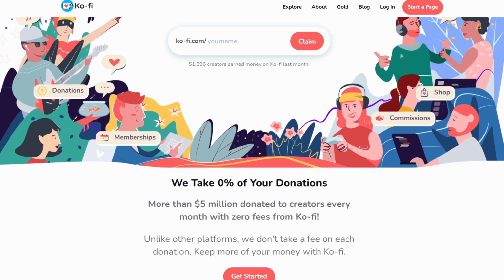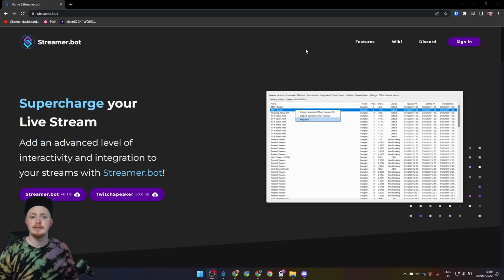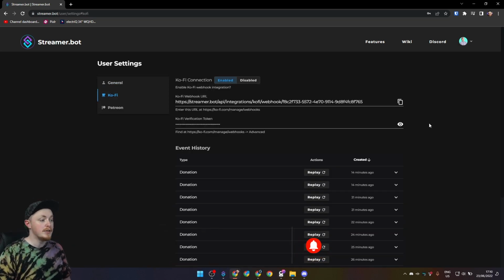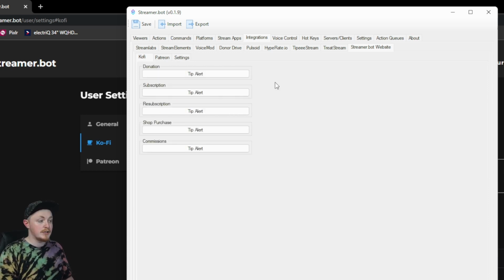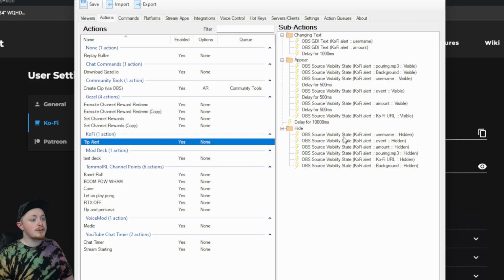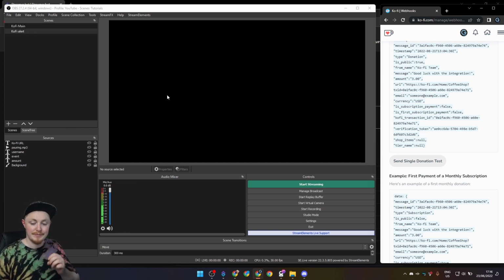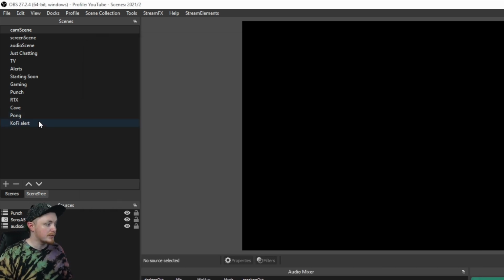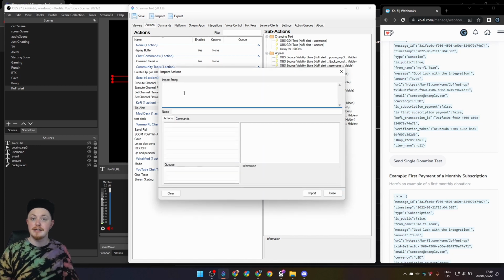Ko-Fi Alerts With Streamerbot! | Streamer.bot Tutorial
📋VIDEO OVERVIEW📋
Do you use ko-fi.com for your donations? Here's an awesome way to show them off on screen using Streamerbot, the best bot for all your streaming and controlling OBS needs

---⌚Chapters⌚---
0:00 - About Ko-fi
0:52 - Shameless plug
1:09 - Link Ko-Fi to Streamerbot
2:20 - Membership current problem
2:39 - OBS Alert (YAY!)
3:41 - How to import the OBS scene
4:26 - Going over Streamerbot
4:36 - Love you guys ❤️